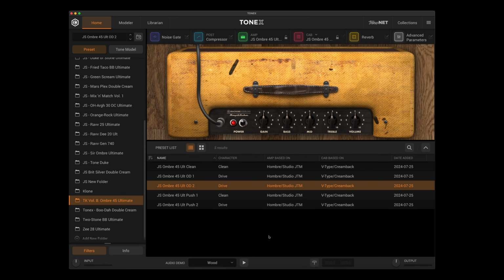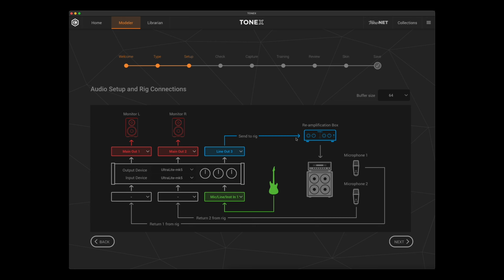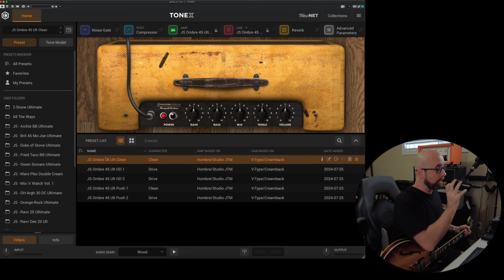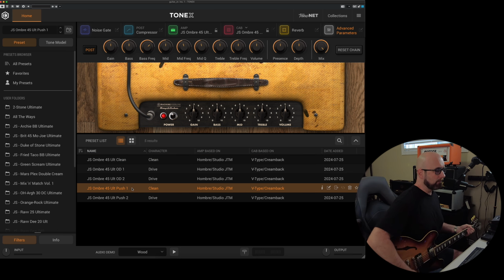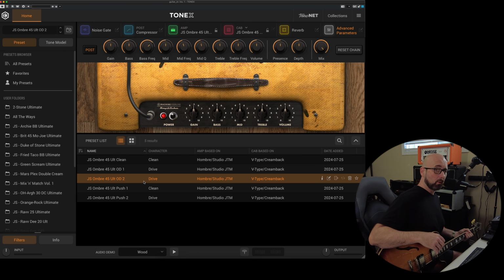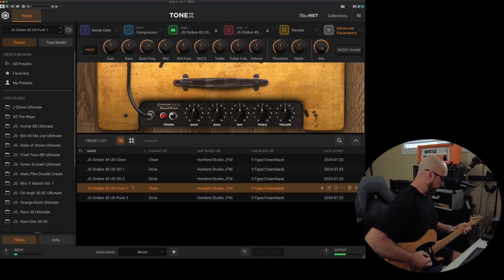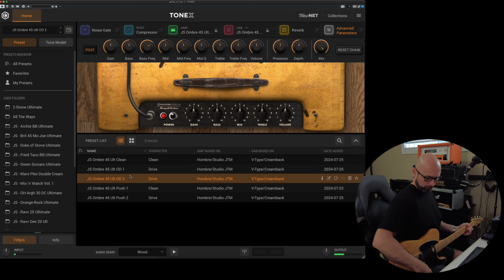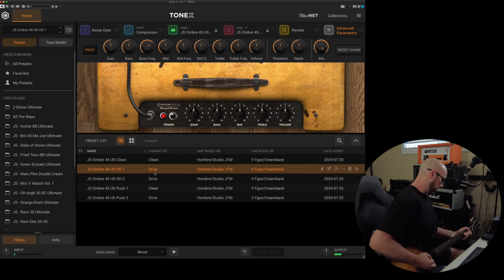DUAL AMPS For Tonex?? YES! The Most Creative Use Of Tonex!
Helix Ultimate Complete Presets Vol. 1-7 (NEW)

In this video I talk about how I go about creating my dual blended amp tone models within Tonex and talk about how it opens up so many creative doors when creating tones models. I also showcase my latest example of how I use this with my Ombre 45 Ultimate collection from my Tone Kitchen series. I hope you enjoy the video and the tone models!

0:00 - Introduction
1:23 - Ombre 45 Ultimate In The Mix
1:38 - Dual Amp Capture Method
5:06 - Ombre 45 Ultimate Tone Model Description
6:04 - How They Sound (Humbucker Pickups)
9:47 - How They Sound (Single Coil Pickups)
13:31 - How They Sound (P90 Pickups)
14:58 - Conclusion
16:05 - Ombre 45 Ultimate In The Mix